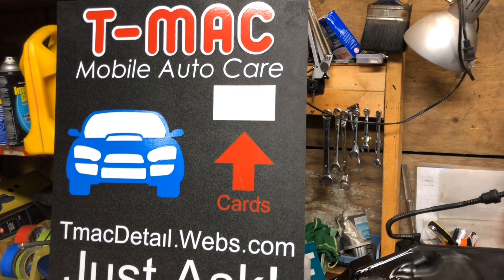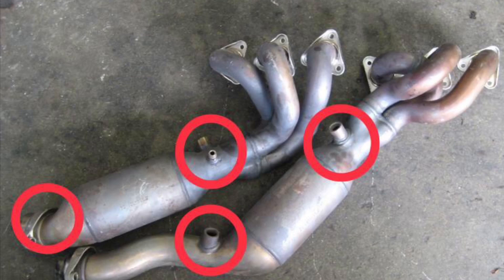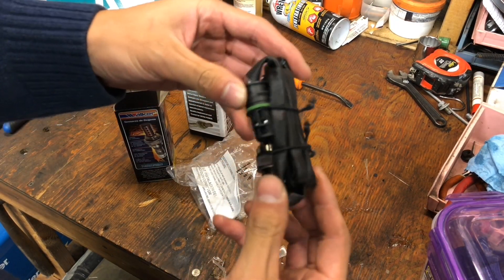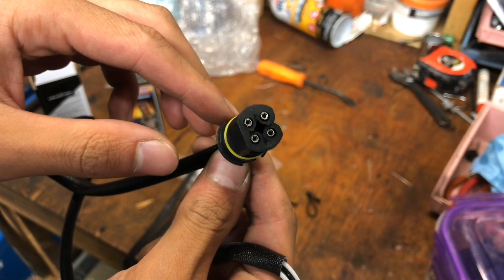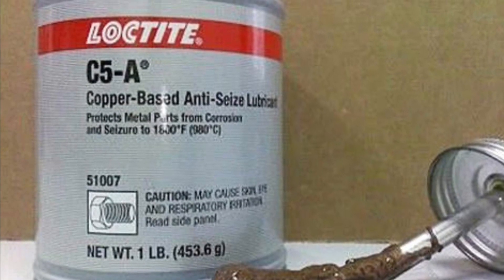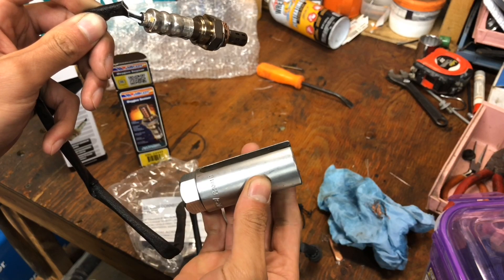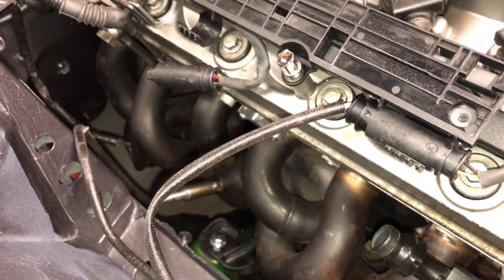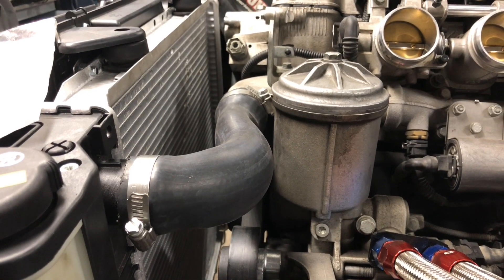How to Engine Swap Guide - BMW E30 M3 Engine Swap S54 - Oxygen Sensors and Coolant System